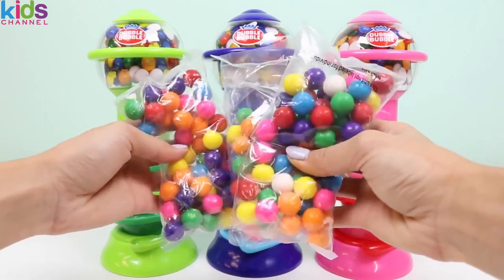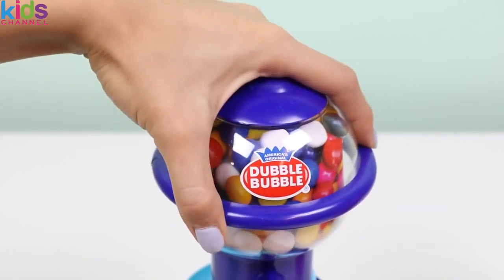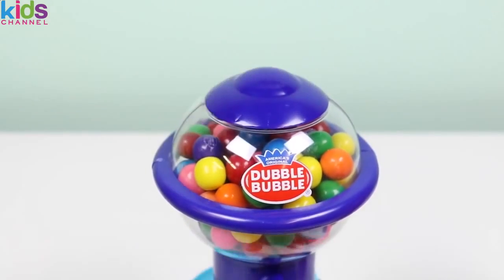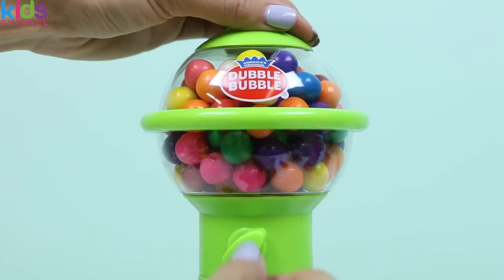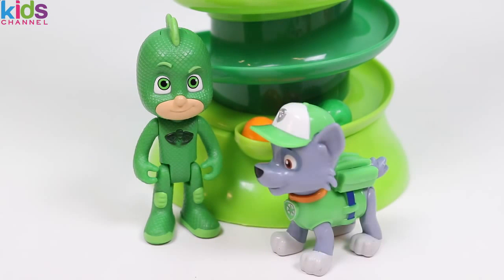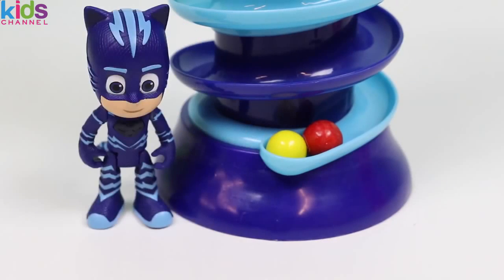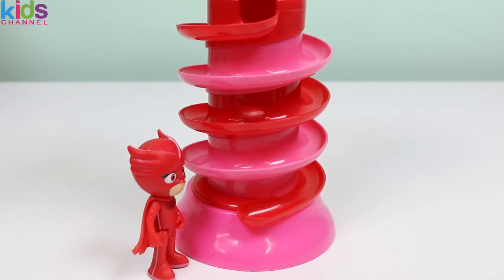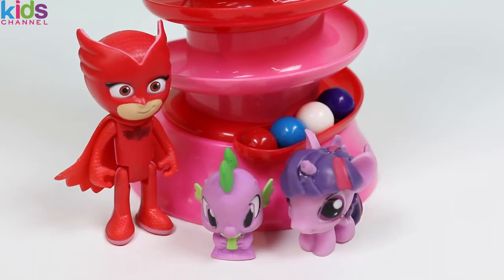LEARN COLORS with PJ Masks Catboy Gekko Owlette & Dubble Bubble Gumball Machine! - Kidschanel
LEARN COLORS with PJ Masks Catboy Gekko Owlette & Dubble Bubble Gumball Machine!